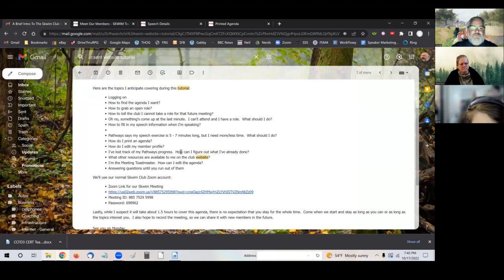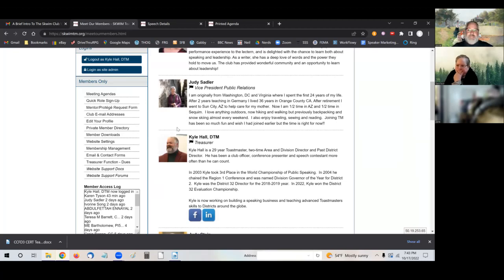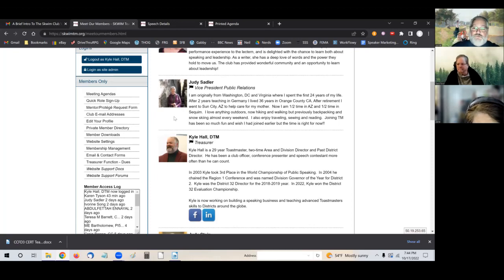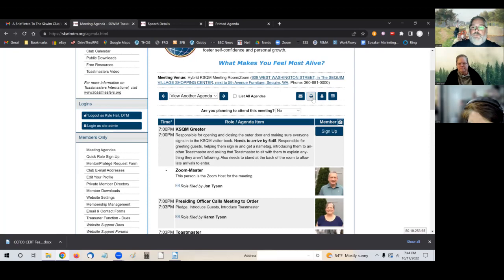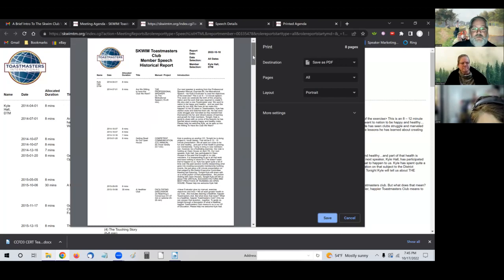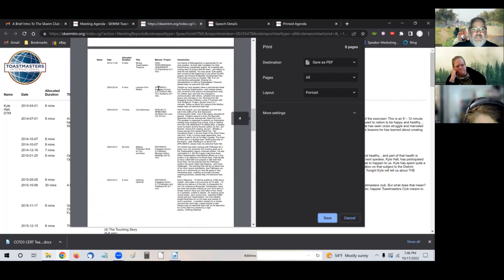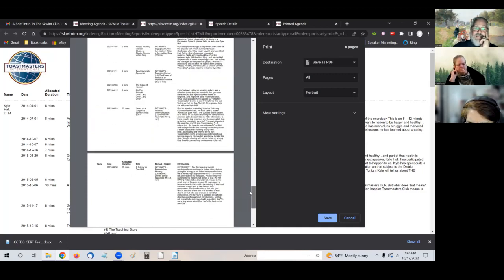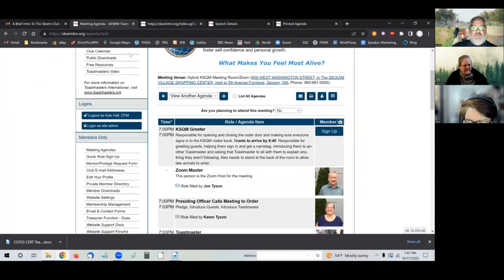Skwim website 7 How can I figure out what I've already done in my Path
Kyle Hall tells club members how they can figure out what they've already done in their Path.